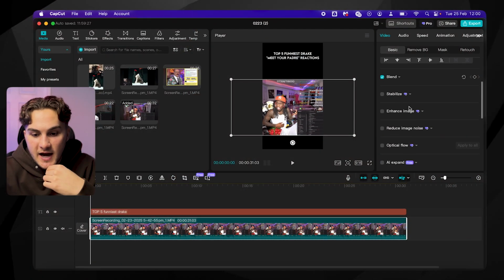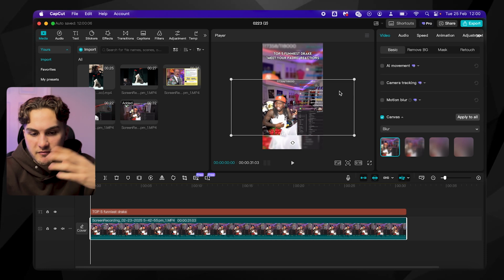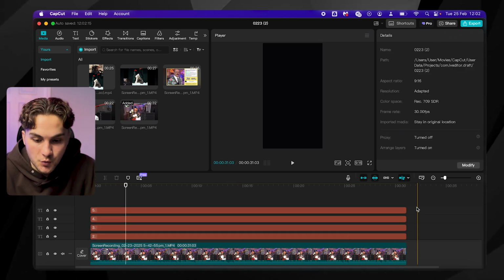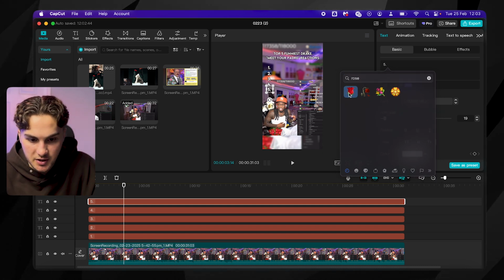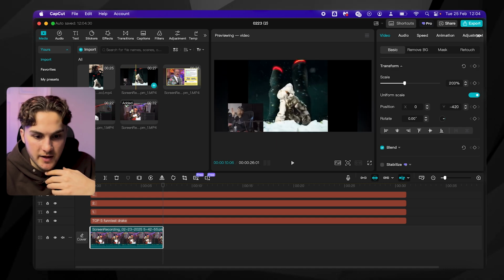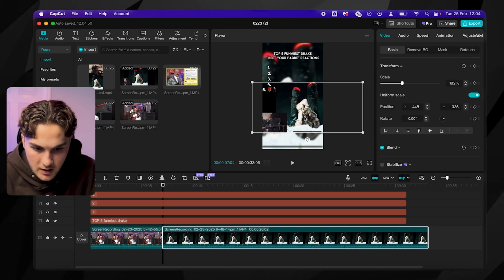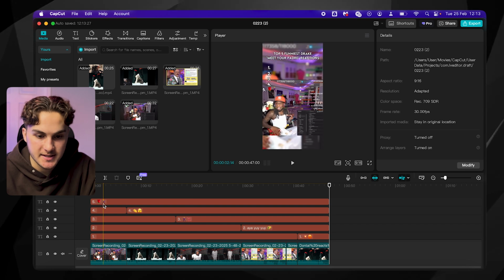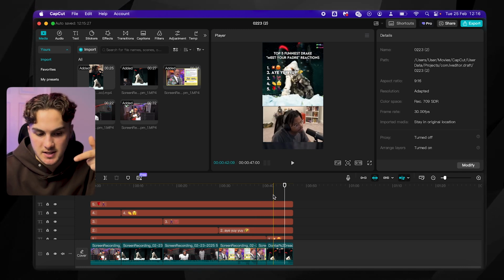How To Make Thousands On Social Media With 0 Followers (Whop Content Rewards)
*Time Stamps*
0:00 Intro
0:26 What Is Clipping?
1:25 How To Find Clipping Deals
2:20 How to get started with clipping
4:36 Editing Tutorial
9:55 How To Get Paid
11:21 Conclusion